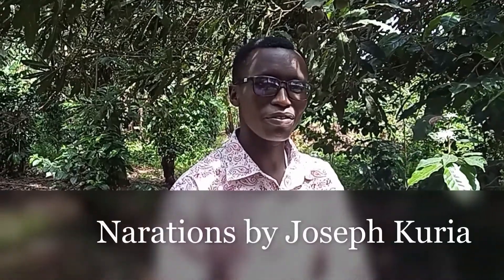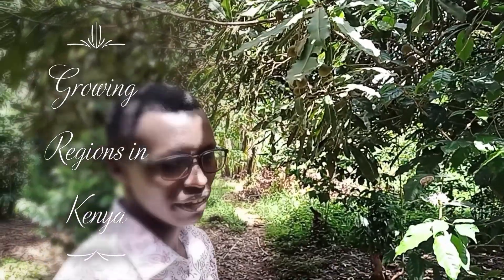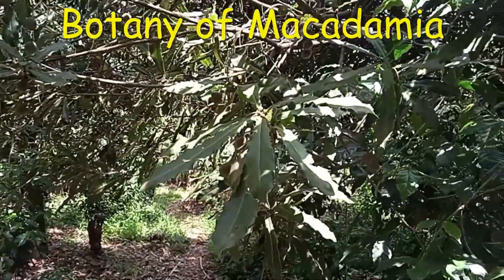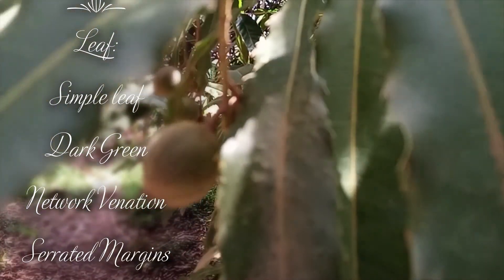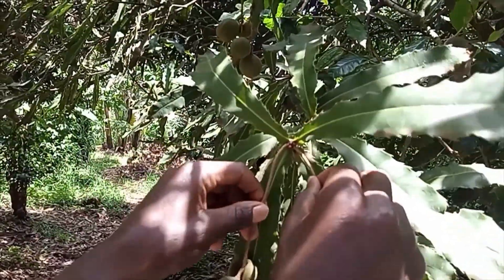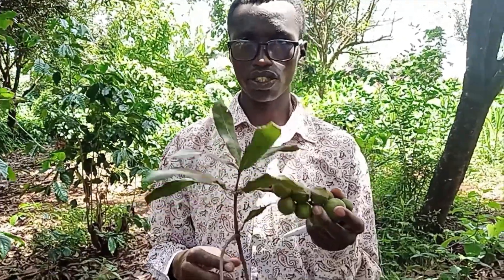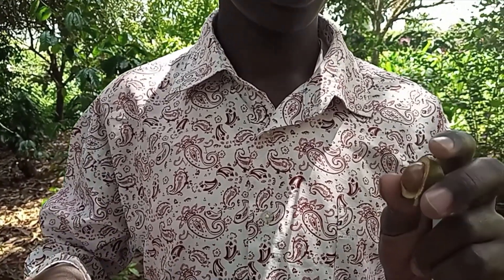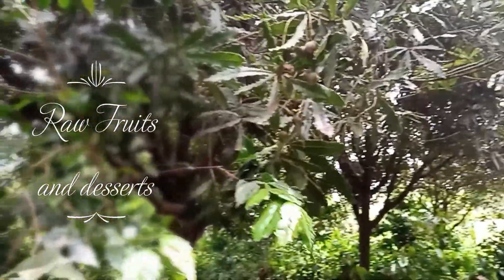Macadamia Production in Kenya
Subtopics
1. Origin of the Macadamia Fruit Plant
2. Major growing Regions/ Provinces and Counties in Kenya
3. The Uses of the Macadamia nuts and trees
4. The Botany of the Macadamia Plant
5. The Species of Macadamia
6. The difference between clones and Varieties
7. Major Challenges that Macadamia farmers face and their possible solutions

The Best Agricultural Youtube Channel. Best content, detailed for the best knowledge.